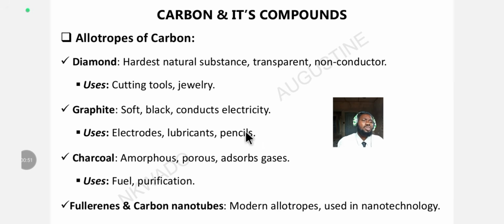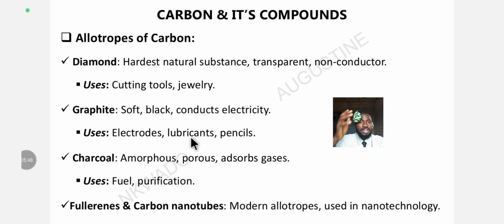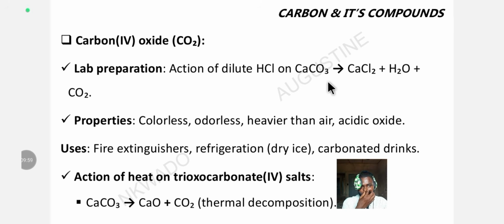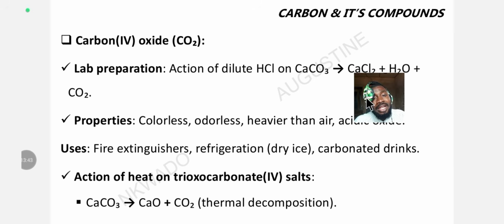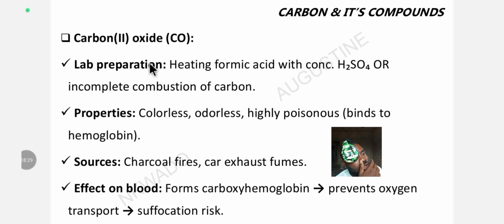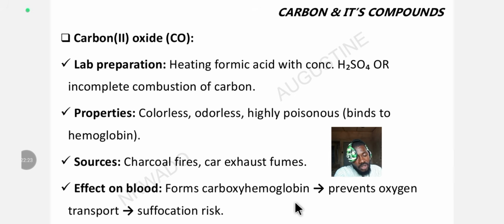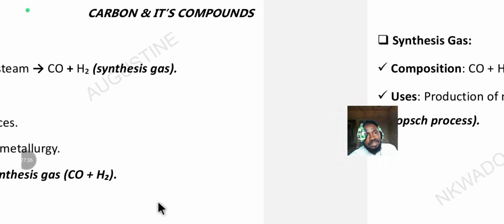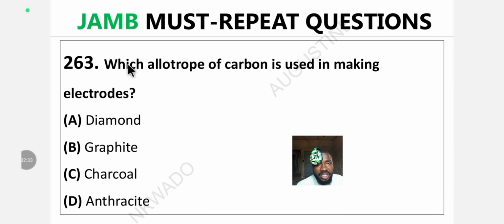HOW TO SCORE 300+ IN JAMB 2027/2028: CARBON ALLOTROPES & COMPOUNDS SHORTCUTS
STOP WASTING TIME ON TEXTBOOKS!

In this VIDEO, I break down CARBON ALLOTROPES & ITS COMPOUNDS—the #1 CHEMISTRY QUESTION JAMB REPEATS EVERY YEAR.

By the END of this TUTORIAL, you will:
✅ MASTER Diamond, Graphite & Fullerenes without cramming
✅ MEMORIZE Carbon compounds JAMB always asks
✅ ANSWER past questions CORRECTLY in SECONDS

This is the EXACT SHORTCUT top JAMB candidates use to score 300+.

WATCH TILL THE END for the SECRET CHECKLIST!